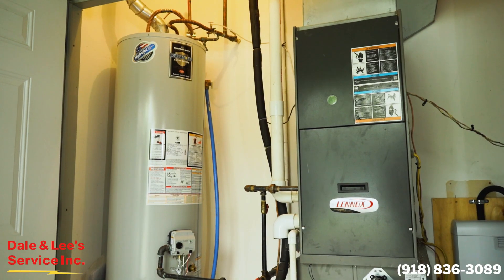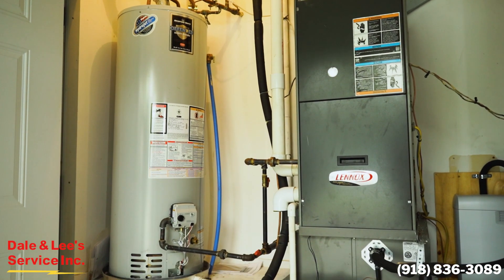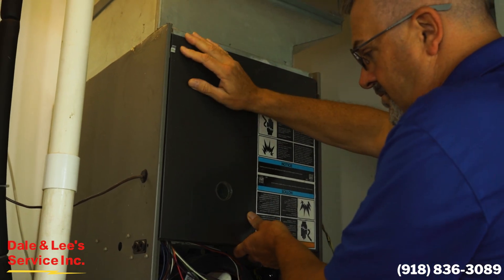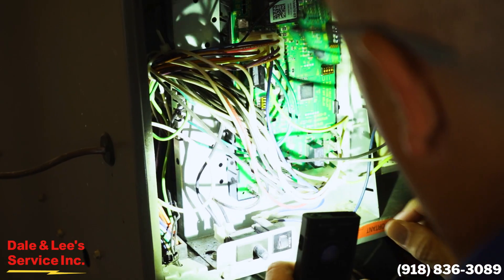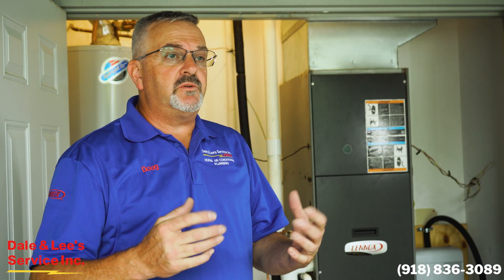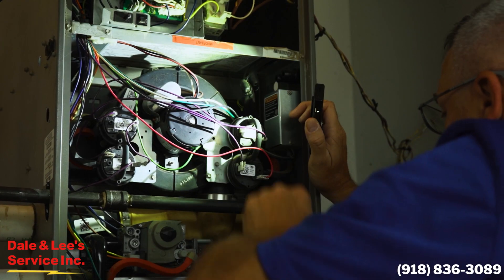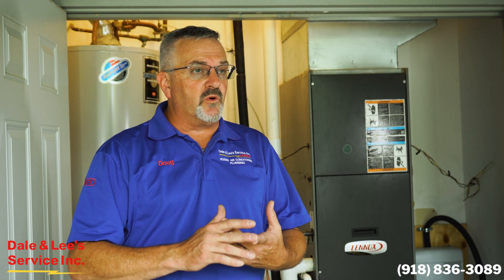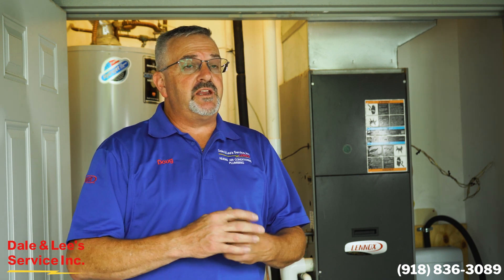HVAC Video Production - Overview of HVAC Maintenance Services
Elevate your HVAC company's online presence with our top-tier video production services. From showcasing your work to highlighting your team's expertise, our videos are designed to engage and inform your audience. Don't miss out on the power of video marketing for your HVAC business.

📍4641 S Braden Ave Suite 100, Tulsa, Ok 74137